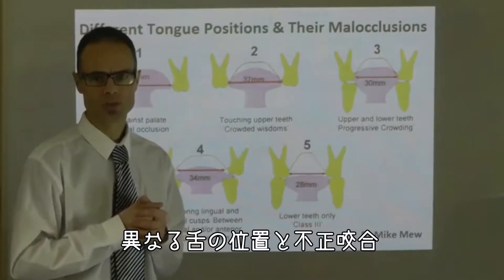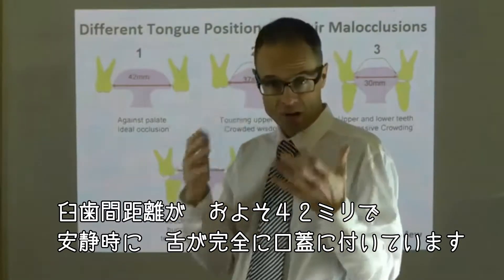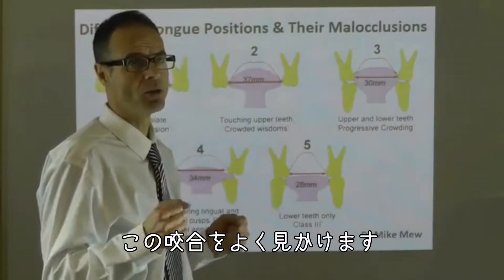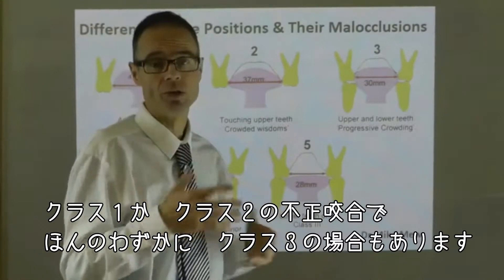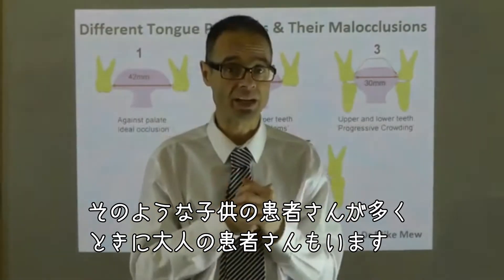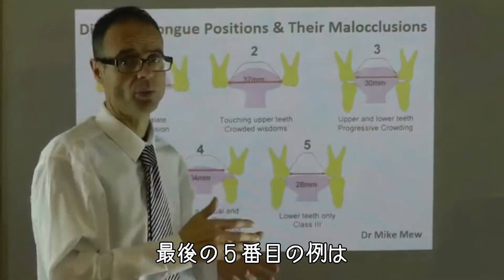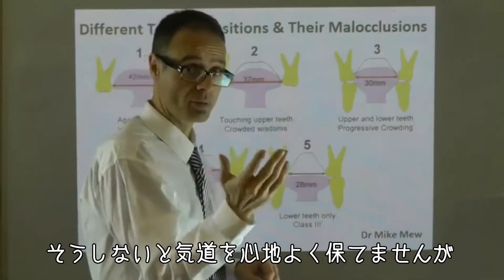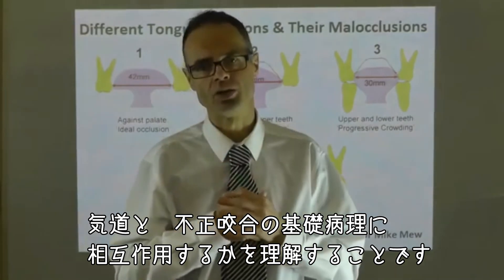変化する舌の位置と不正咬合の関係性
第48回動画は「変化する舌の位置と不正咬合の関係性」というタイトルで、クラス Ⅰ・Ⅱ・Ⅲ と 舌の位置の関連性について述べています。原題は「Effect of Tongue Positions on Teeth Alignment, Dental Arch, Lip Shape & Face」という長いタイトルです。舌が口蓋に付いていればいるほど、 その時間が長ければ長いほど、不正咬合にはなりにくいことを、マイク・ミュー先生が解説しています。